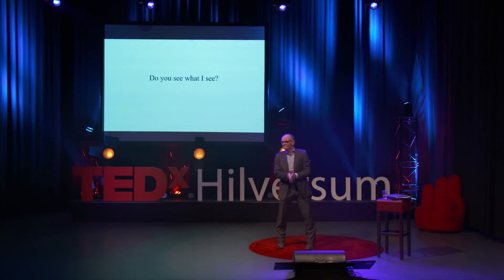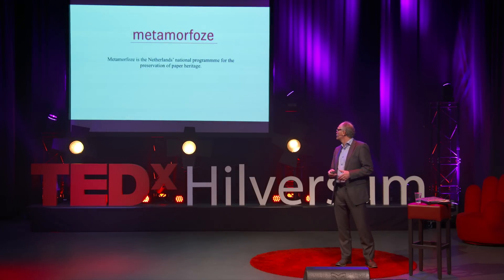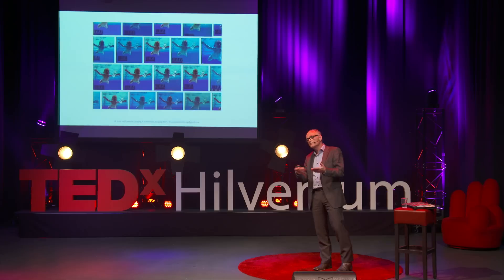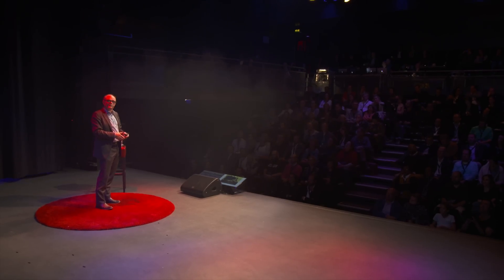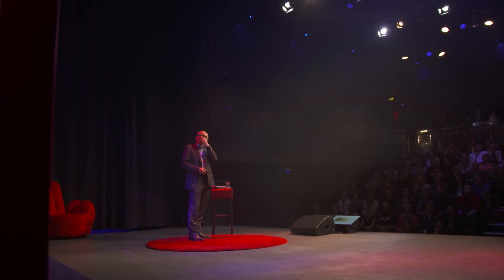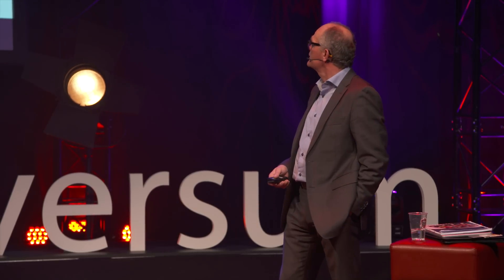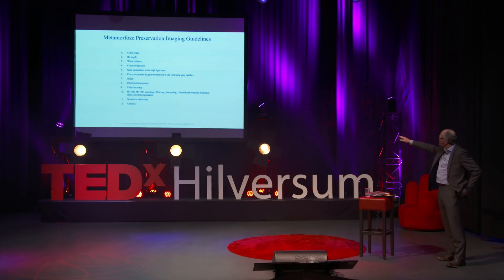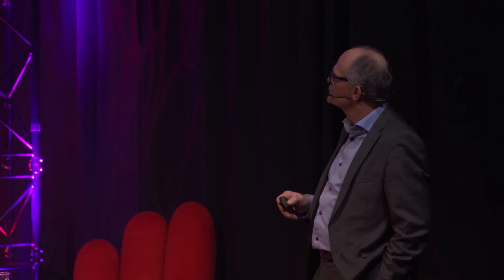Preserving images for the future | Hans van Dormolen | TEDxHilversum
In the age of digitalisation the question -how to preserve our cultural heritage- became complex and challenging. How people experience colour for instance, depends on how they feel, on the time of day, on the weather and many other factors. To get these colours right every time, is like trying to hit the bullseye every time. To develop a bull’s eye formula took seven years of research, but here they are: the preservation imaging guidelines! This talk was recorded in 4K (UHD).

Hans van Dormolen is an active participant in the conservation of the Dutch national archives through Metamorfoze, the Netherlands’ national programme for the preservation of paper heritage. The programme is now used world wide. The Metamorfoze programme is situated in the Koninklijke Bibliotheek (National Library of the Netherlands).